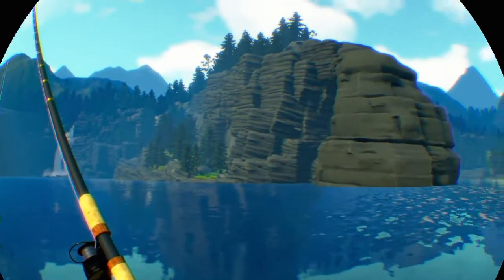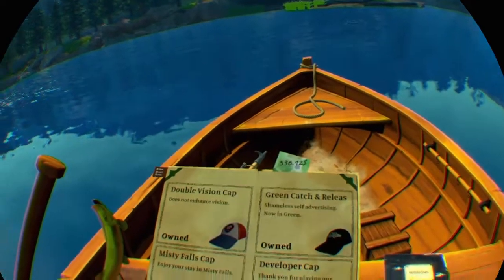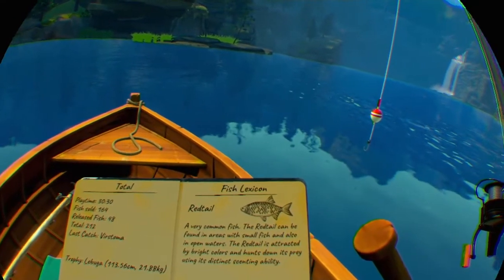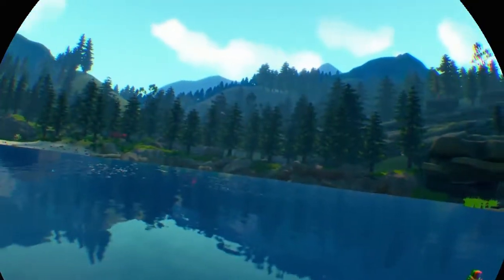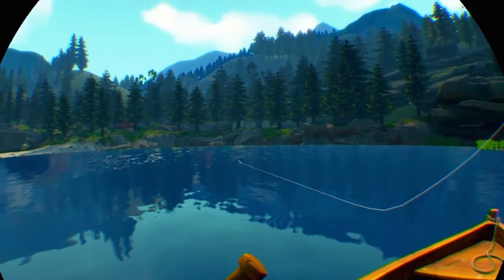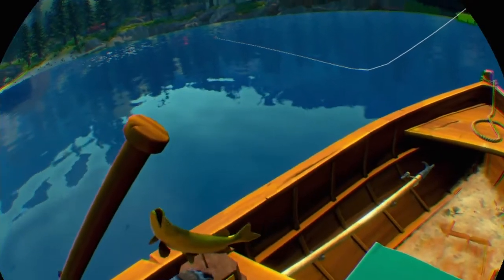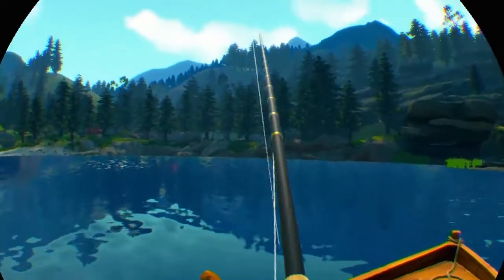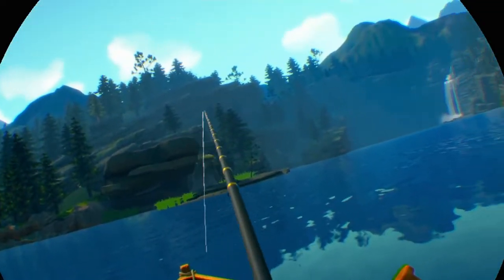How to Catch RED TAIL - Catch and Release VR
Catch and Release PSVR

Let's catch all the fish